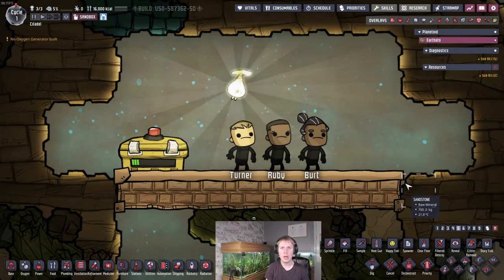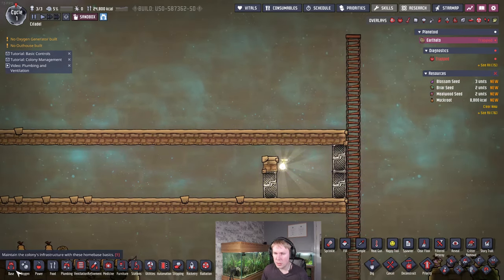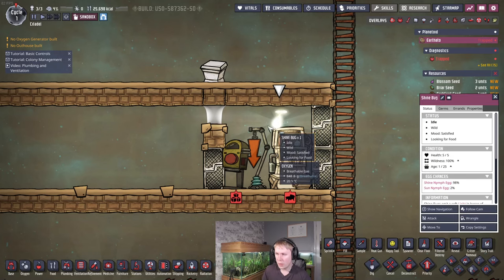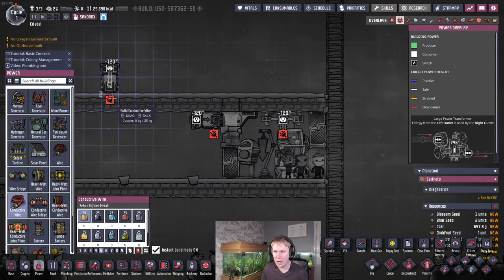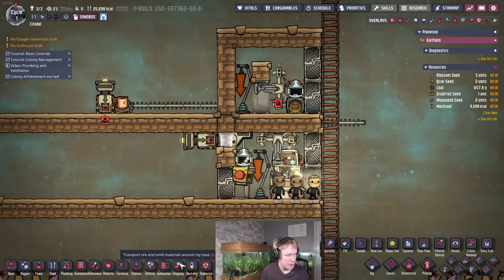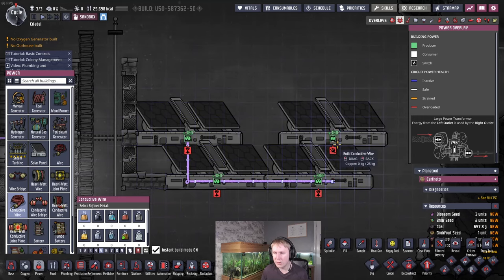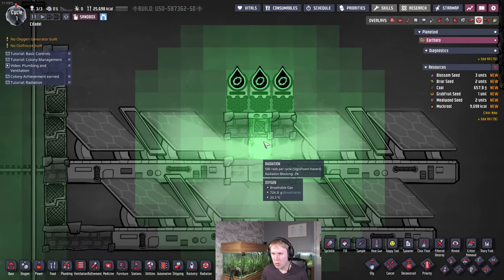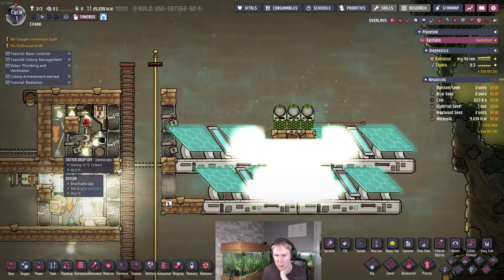How To Optimise Shine Bugs In ONI: Spaced Out! Sandbox Showcase #15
Welcome to Sandbox Showcase! In this series, I talk about various problems in Oxygen Not Included and how I've solved them with my own designs in previous streamed and non-streamed runs, by building them in Sandbox mode.

In this video, I talk about how you can ranch Shine Bugs and store them in massive quantities in a single tile to generate large amounts of Light and Radiation. Ranching them is relatively straightforward, but because they live and die so quickly, you will need to quickly replace breeding Shine Bugs to ensure that the excess eggs keep flowing to the Shine Bug Reactor. Overall, with 135 Shine Bugs, they generate enough light to power four Solar Panels enough to power three Radbolt Generators, which will give you over 1200 radbolts/cycle even in suboptimal conditions. You'll also get a little bit of Omelette from the remaining excess eggs.

If you fancy building a Shine Bug Reactor without impacting your FPS, feel free to consider this mod

You can find all of my streamed ONI playthroughs and other discussion videos uploaded to Youtube and become a member for special perks and video credits by joining There is also the Discord where we frequently discuss this game, share builds, memes and stories, etc

Intro: 0:00
Ranch Setup: 2:03
Overflow Room: 9:46
Reactor Design: 13:52
Operation and Maths: 20:20
Shine Bug Omelettes: 23:51
Overview and Summary: 24:47
Credits: 29:50